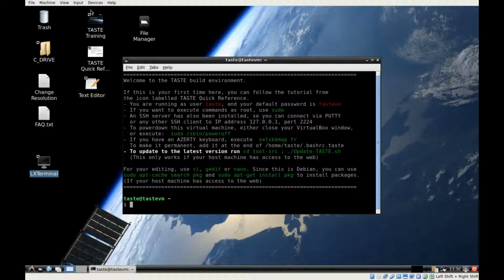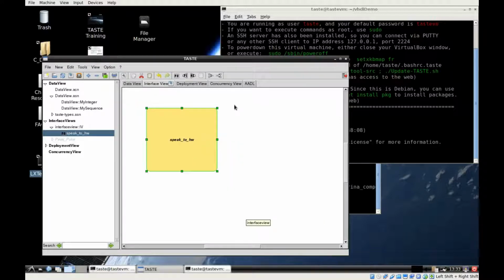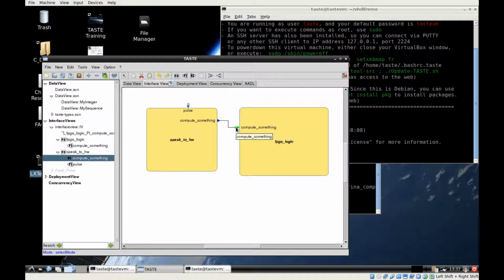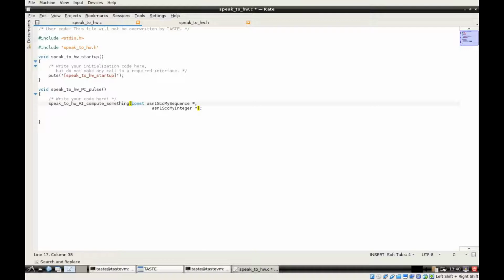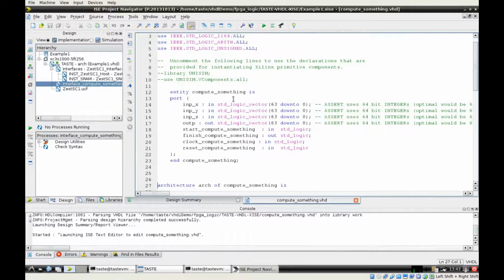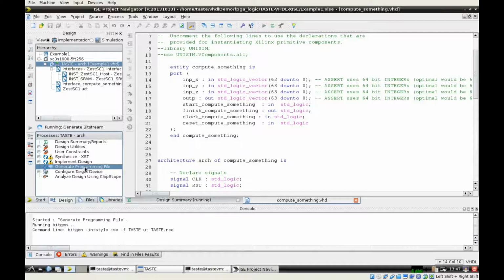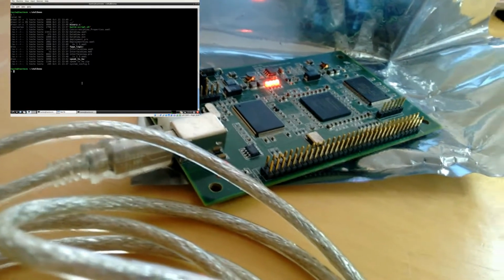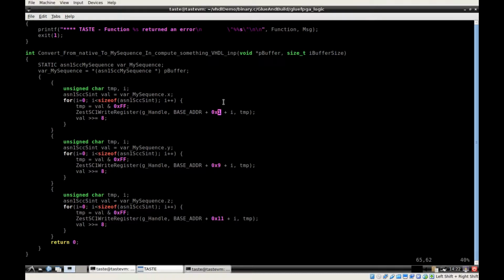TASTE: How to use a VHDL component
This is the 1st of what will hopefully be a series of videos, that demonstrate the abilities of the TASTE toolchain

This video in particular showcases how a TASTE design can easily integrate an FPGA functional block, and automatically integrate with it without the user having to do any of the traditional work involved in such endeavors: creating the relevant HW project files, lining up the register interfaces and their offsets, writing the corresponding device drivers, etc.

The video is using a Spartan3 FPGA (an Orange Tree ZestSC1 board) but the principles demonstrated can be applied to any HW design.